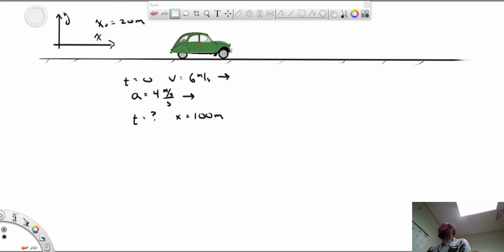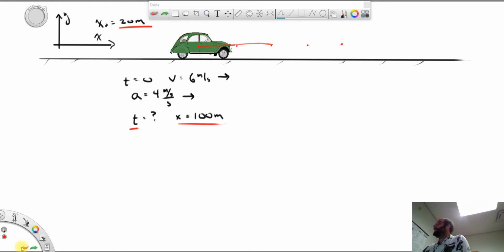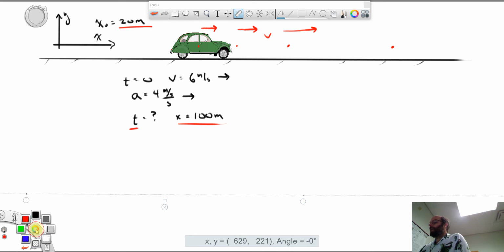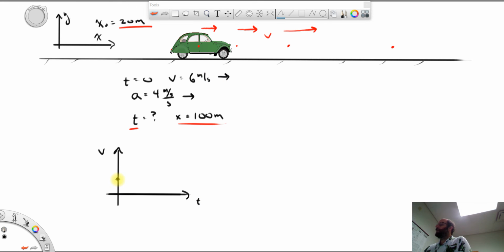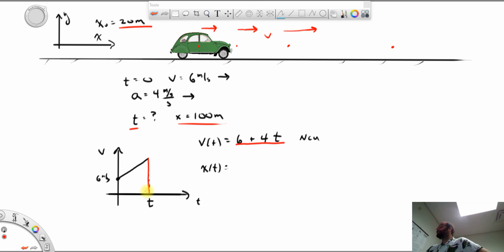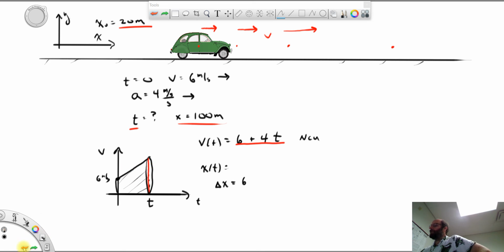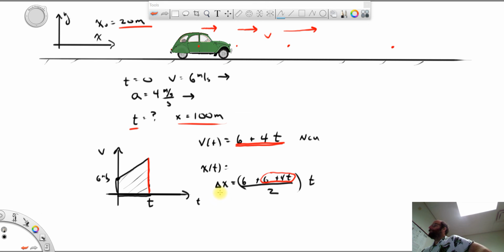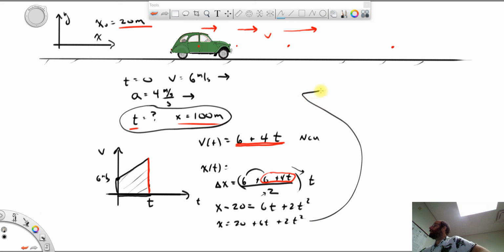Example writing position functions